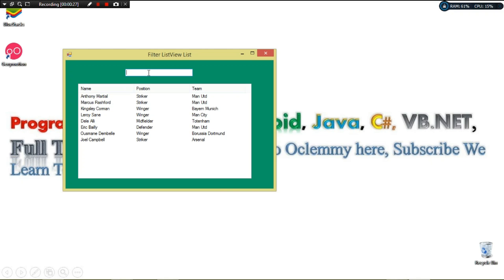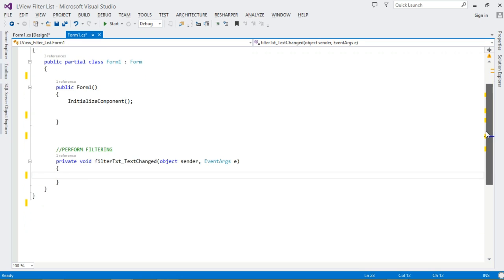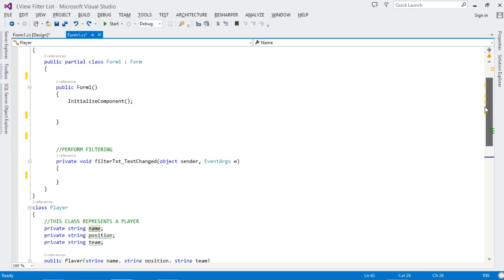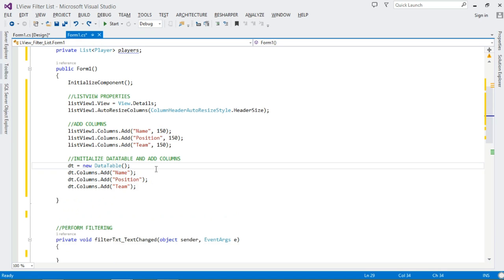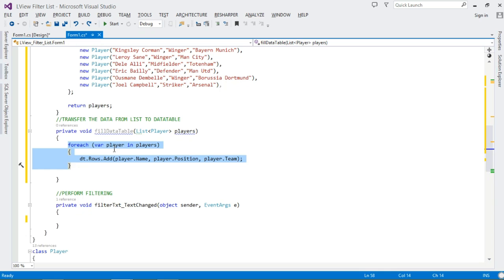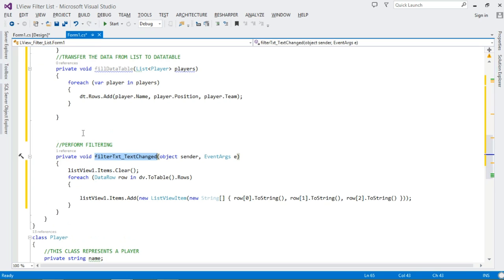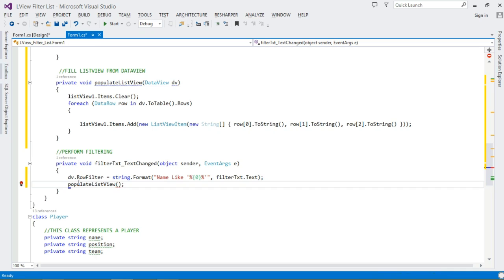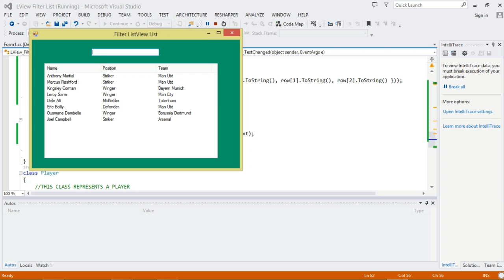C# ListView Ep.03 : Filter/Search List of Objects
DESCRIPTION

This is a C# ListView tutorial.We explore how to search/filter a listview of objects.We use dataview to help us in implementing efficient yet easy filtering.

Cheers.